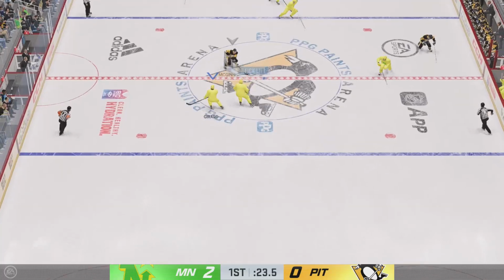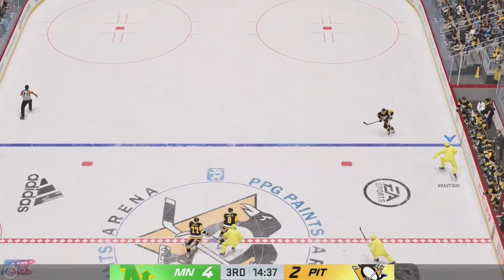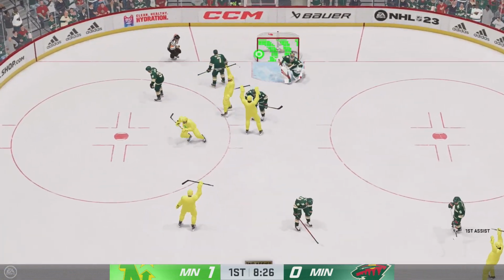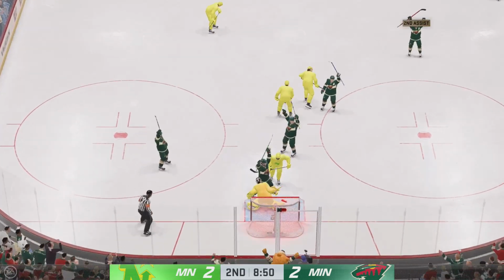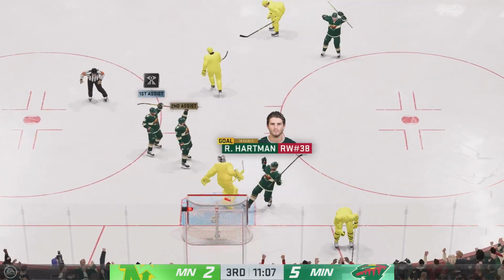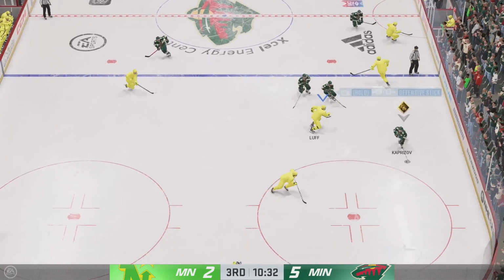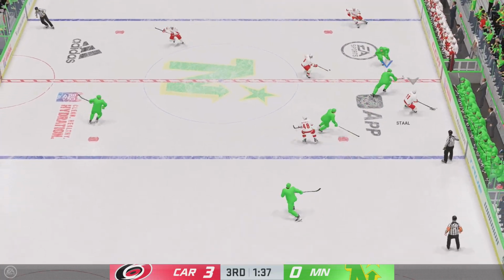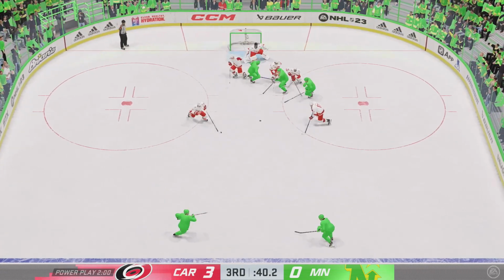(S1-Playoffs)|Ep 2 of the NHL 23 Minnesota North Stars Franchise.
The Minnesota North Stars are back.